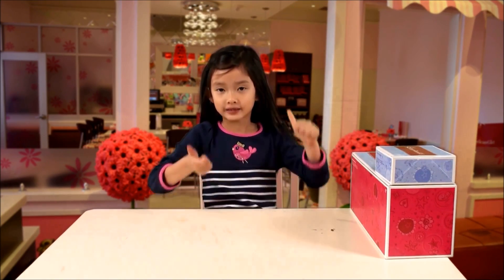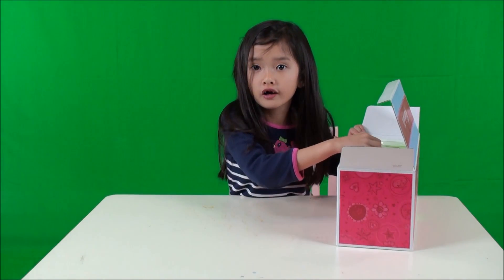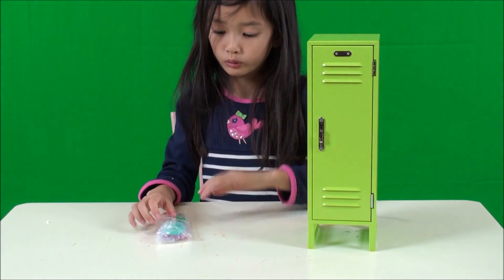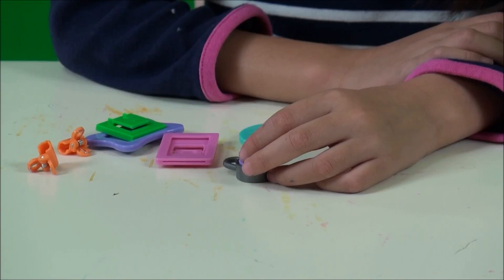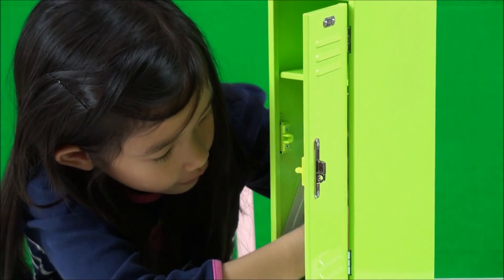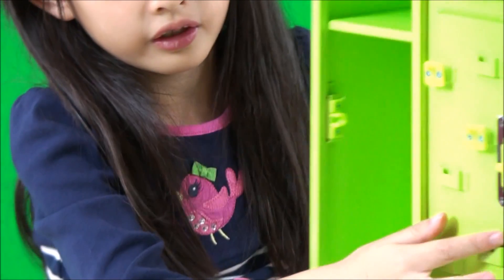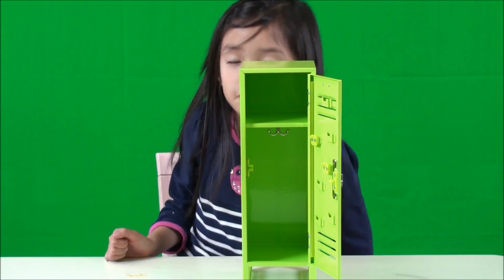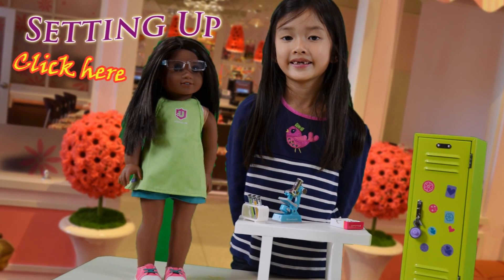American Girl | School Locker Set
Kristine opens American Girl School Locker Set.  Please join Kristine to find out what in side the box.